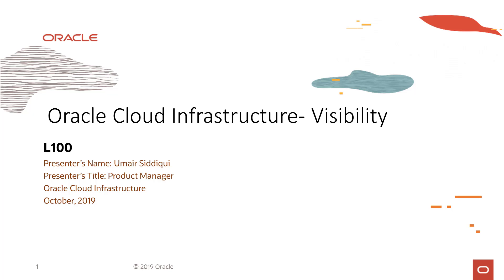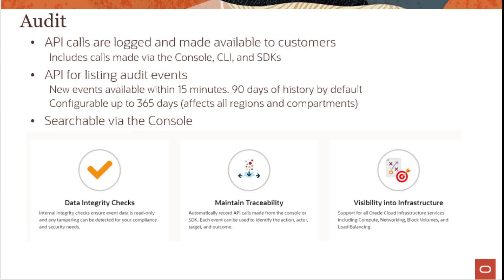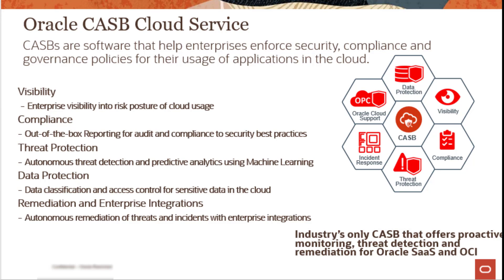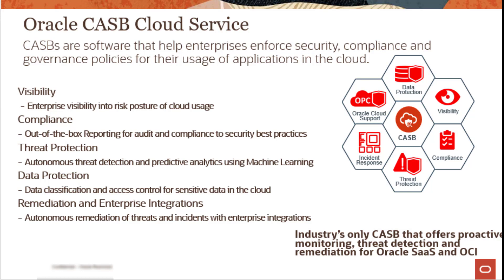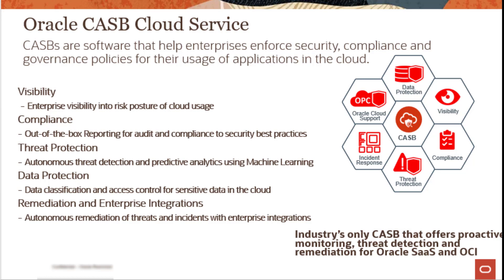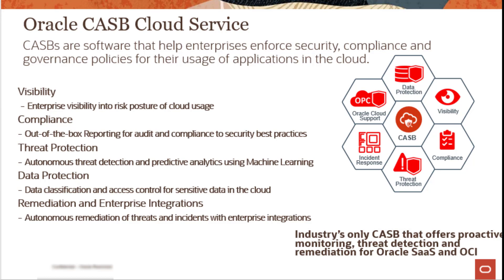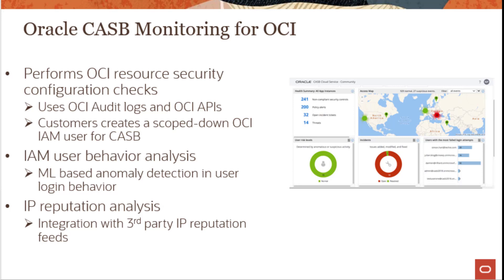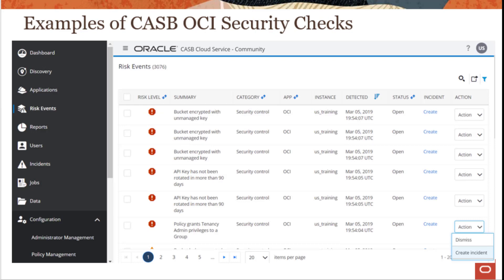Security Overview - Level 100 - Part 7 - Visibility